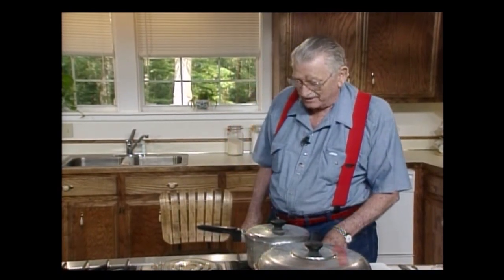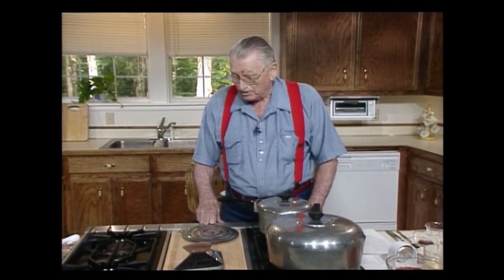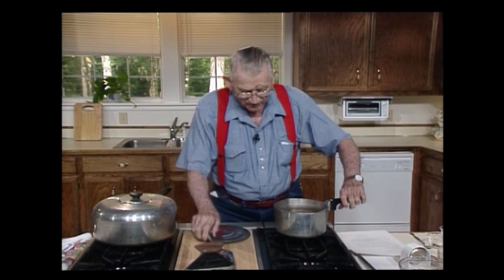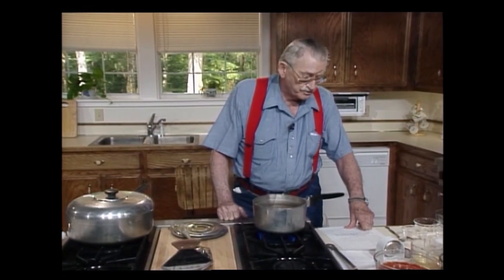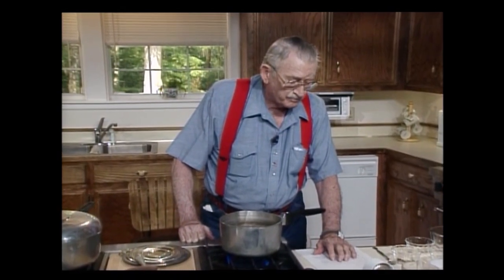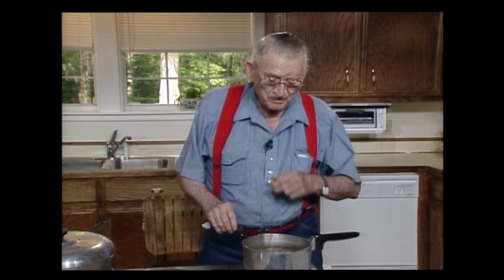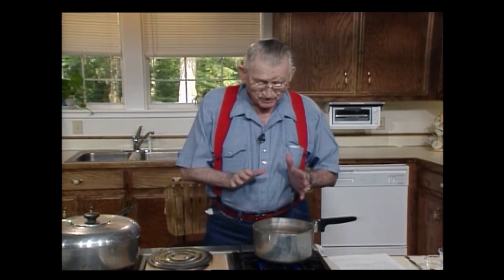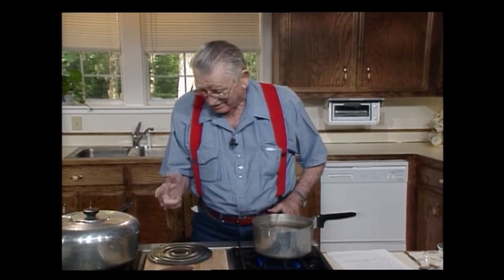Don't Touch My Rice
JW EC 101 Don't Touch My Rice